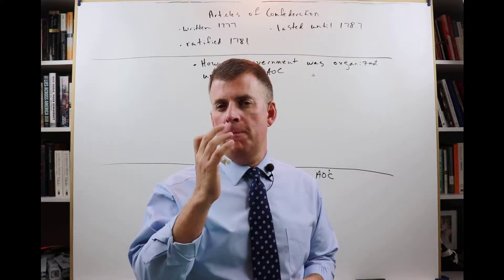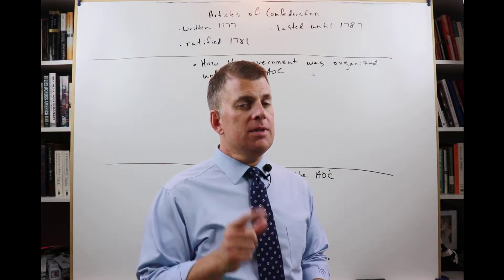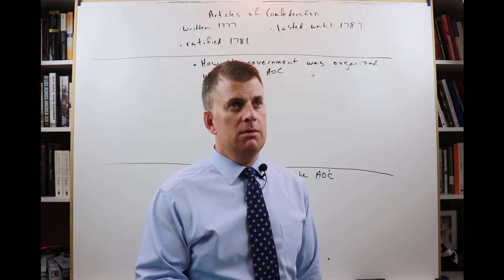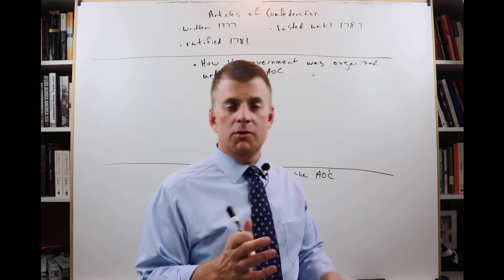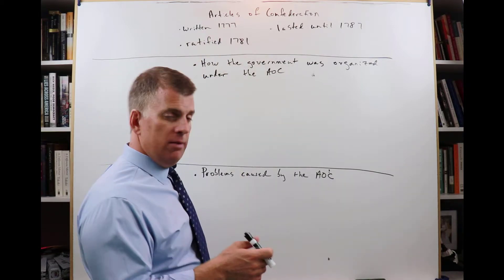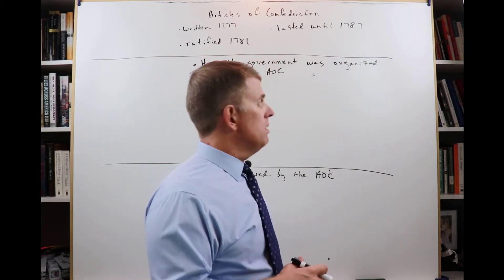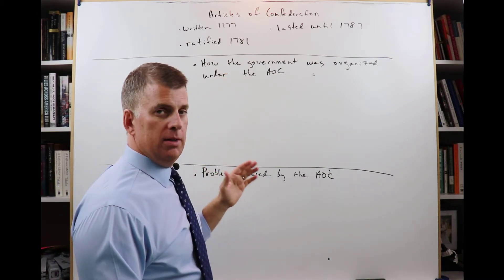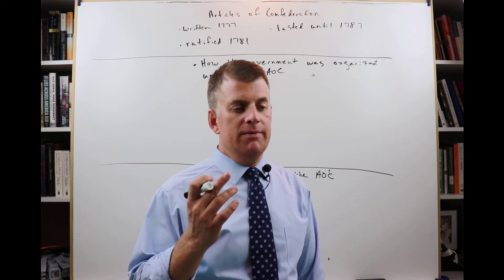Texes EC-6 Core Subjects Social Studies: U.S. History, Part 16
This video outlines the issues around the Articles of Confederation and outlines what the following two videos will discuss.